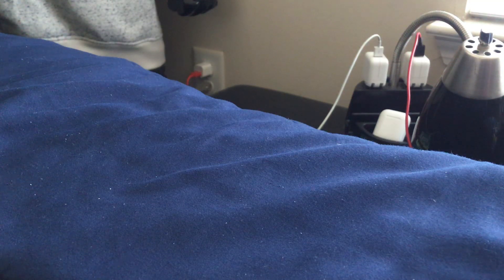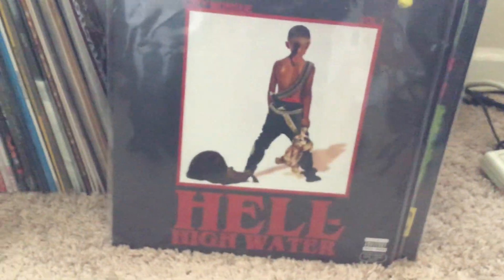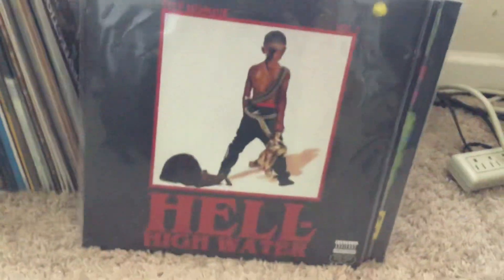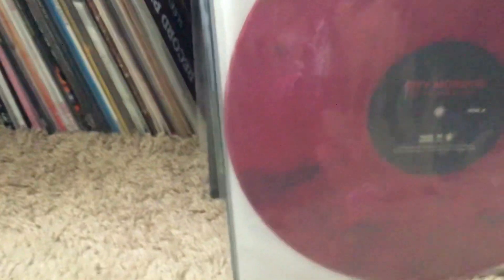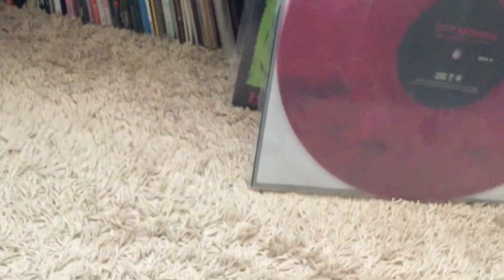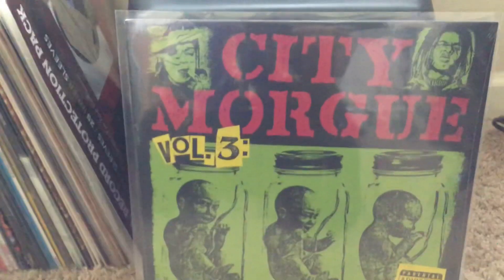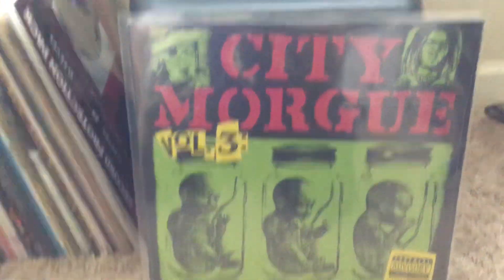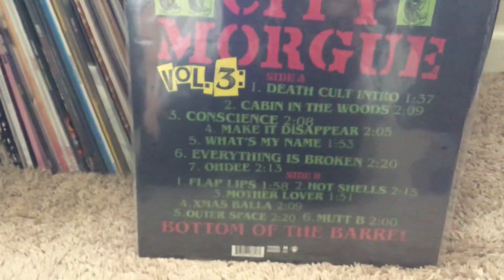My City Morgue Vinyl records